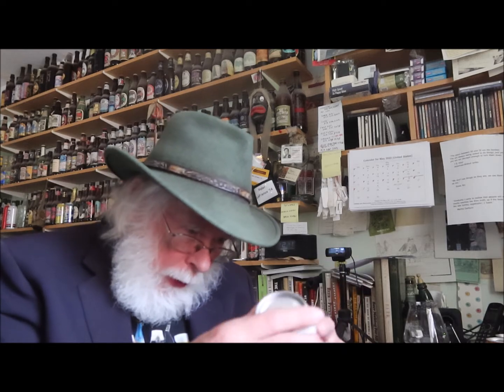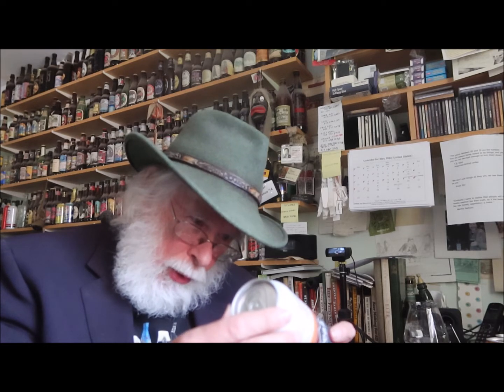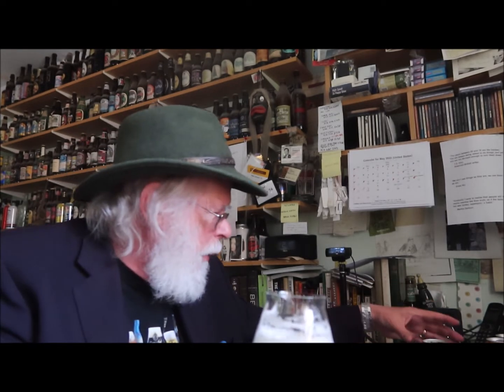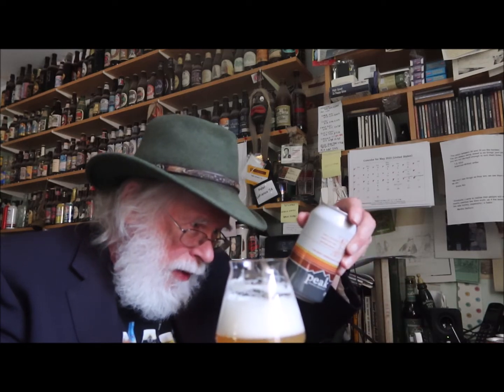Peak Organic The Juice Beer Tasting with The Old Growler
Peak Organic The Juice at 5.8% ABV

The Peak Organic website gives its take on their The Juice…
THE JUICE
The Juice – a wicked dry-hopped Pale Ale – is the charismatic cousin to Super Fresh. Tangerine and berry notes explode in the aroma, and juicy hop flavors burst on the scene at first sip. Brewed with Amarillo, Citra, Simcoe, and one of our new favorite hops – Azacca.

ABV – 5.8%

SUGGESTED FOOD PAIRINGS: Fish tacos, salmon, spicy foods, salads with light citrus dressings.

THE REST OF THE STORY:

STATS
5.8% ALCOHOL BY VOLUME
65  BITTERNESS UNITS

NUTRITION
168  CALORIES
0.0g CARBOHYDRATES
0.0g PROTEINS

Visit the "Tastings at The Henry Street Ale House" playlist for more "Meeting Expectations." The Henry Street Ale House is one of the most beer-friendly bars in Brooklyn Heights.

Cheers,
Peter LaFrance